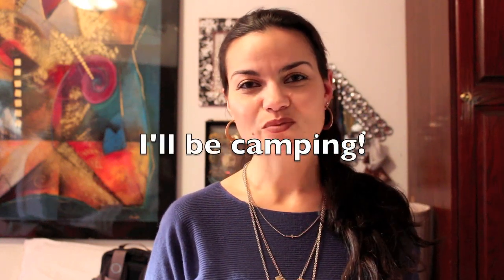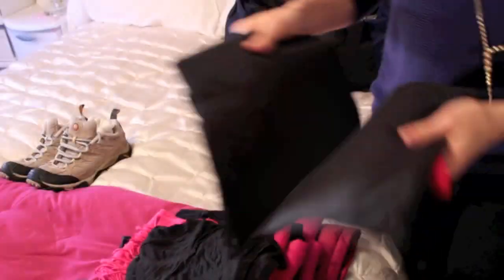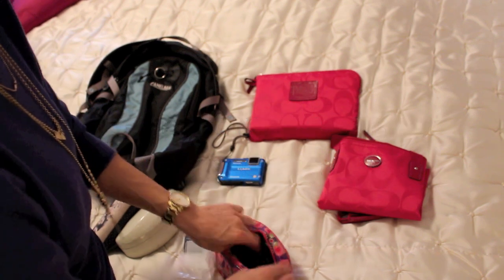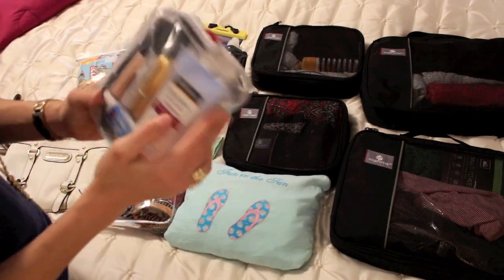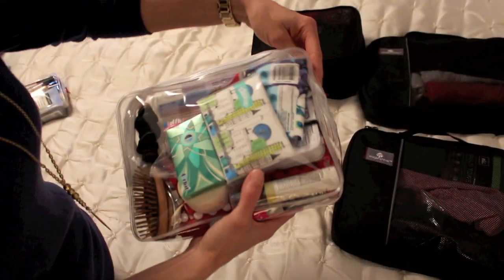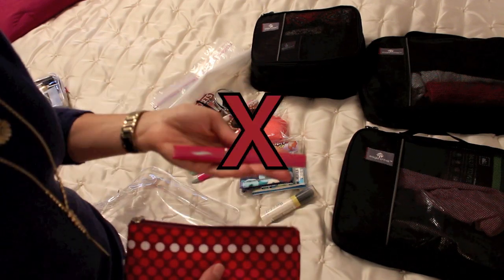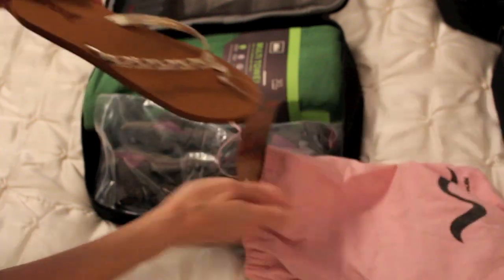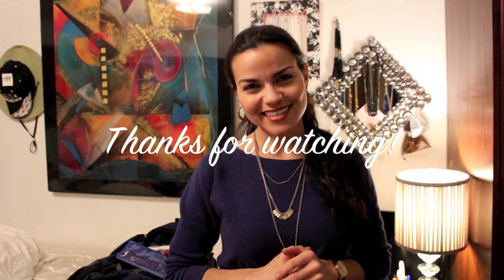PACKING: Carry-on only | What I packed for Kauai, Hawaii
The goal:  Pack for Kauai, HI without a checked bag.  Because I'd be camping, I had to be selective in what I packed!  With the TSA liquid restrictions it was a bit challenging, but I did it!
Come see what I took, and what didn't get used!

*My friend took the tent which we shared.  She fit it in HER carry-on duffle bag and visited Kauai for 9 days!

What do you pack that I didn't?

T.

Airless pump bottles
Contact lens case
Packing cubes
♥️MORE of my favorite products